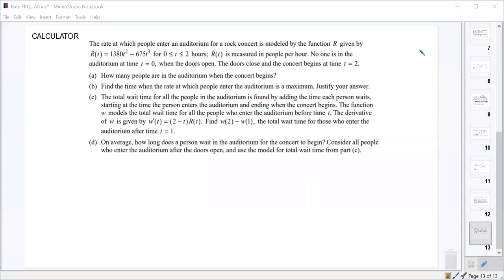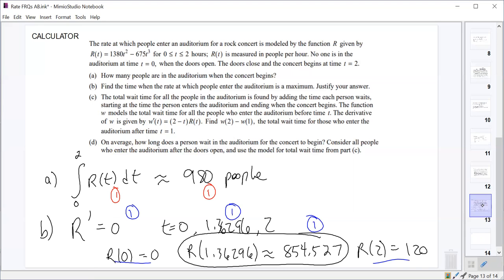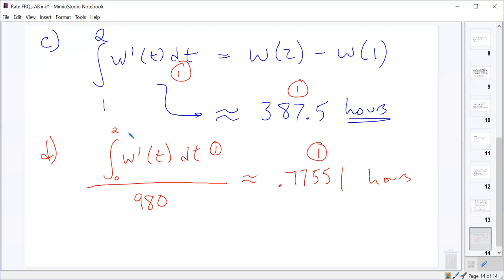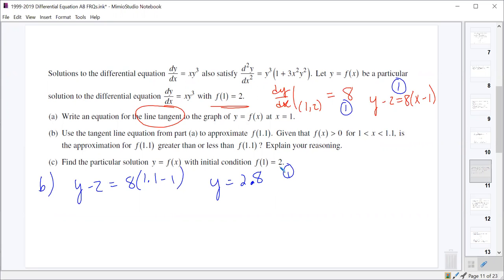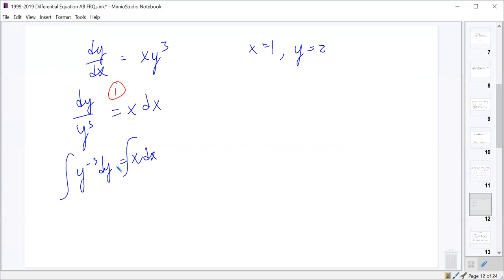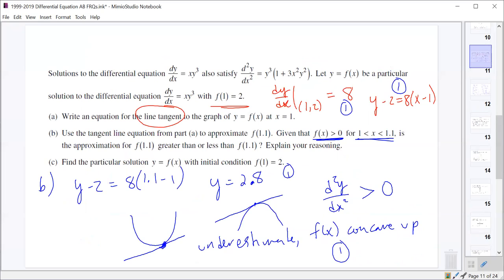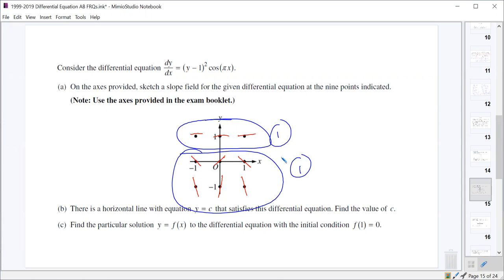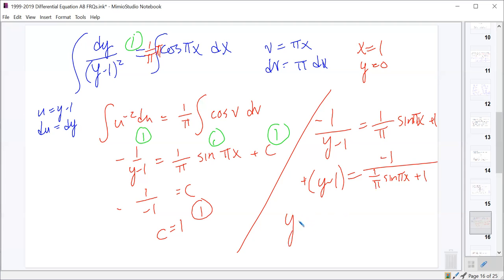5-26-21 Period 4